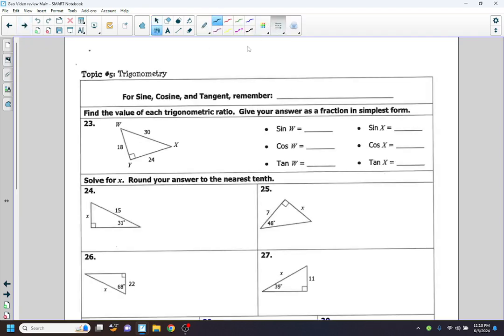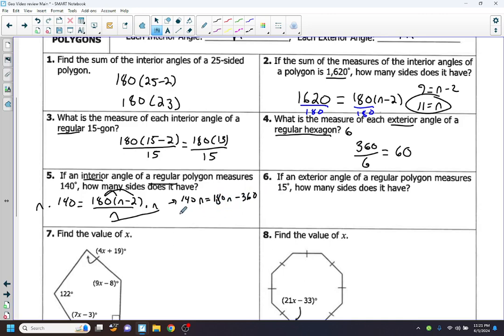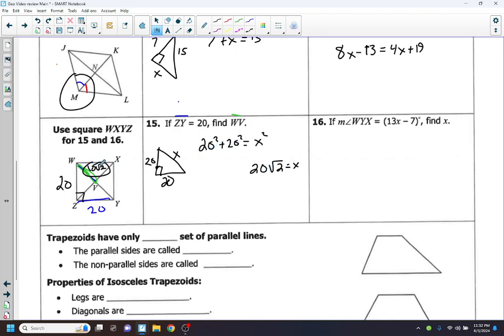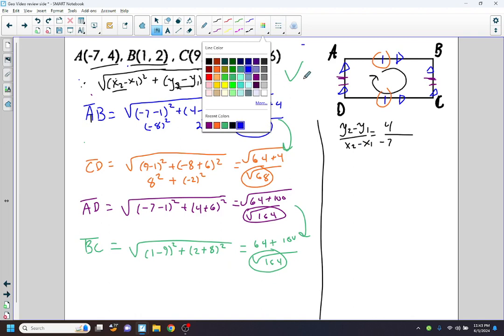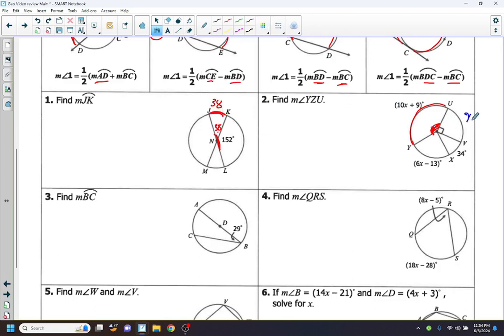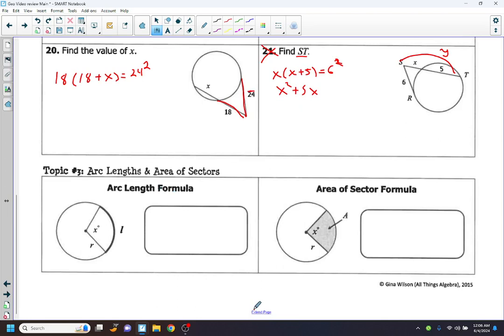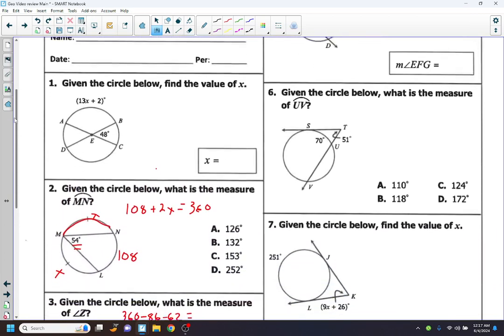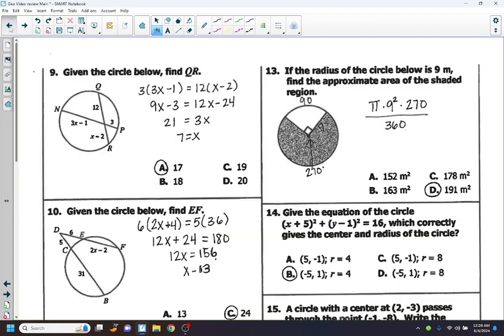Geo CP Final Review 2024